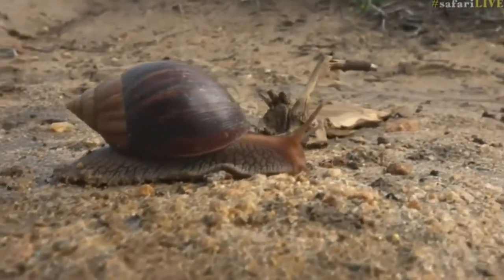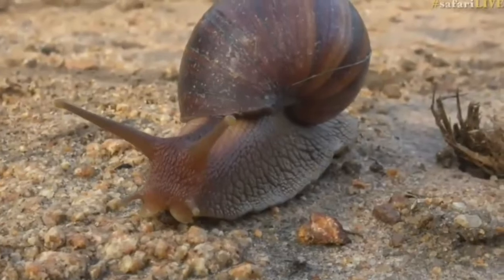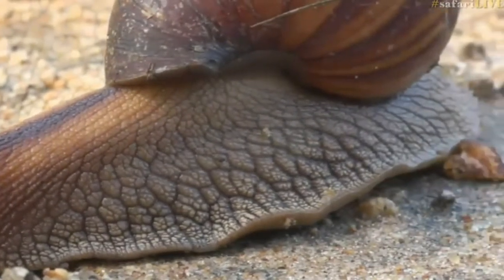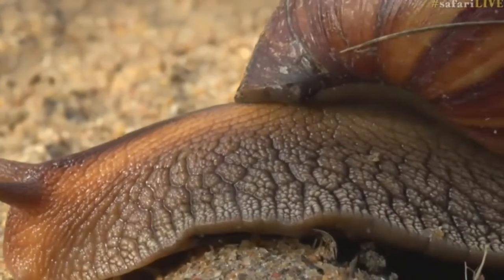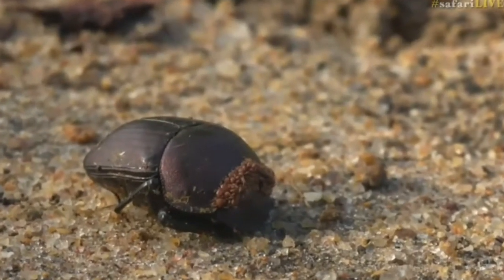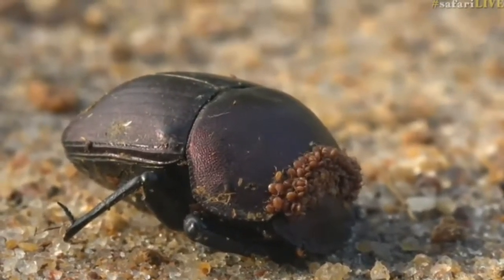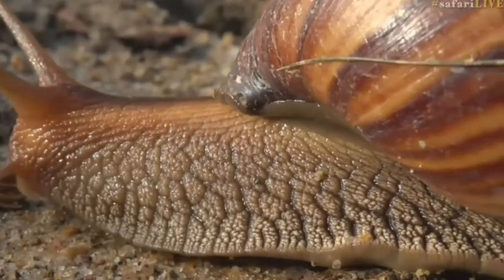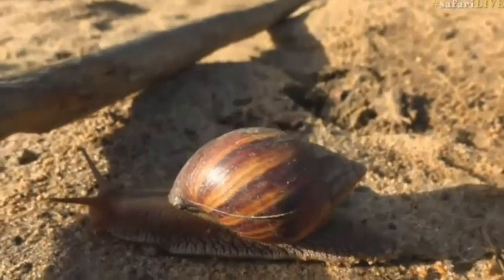May 03, 2017- Sunrise- Large Land Snail